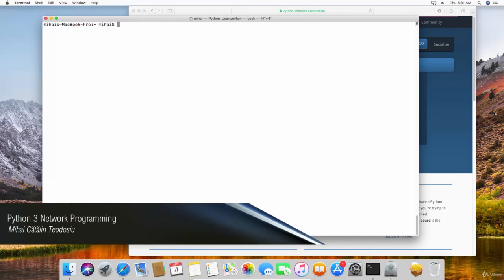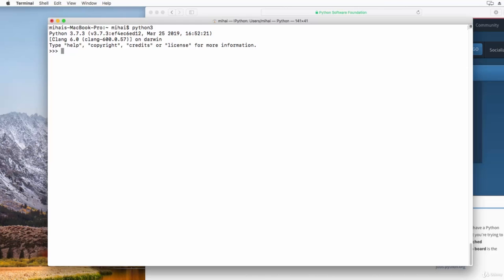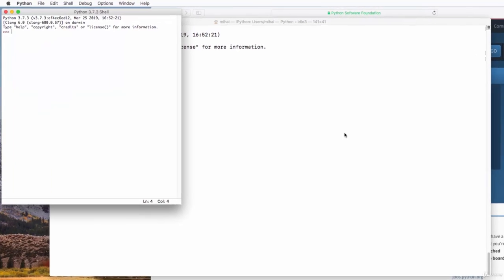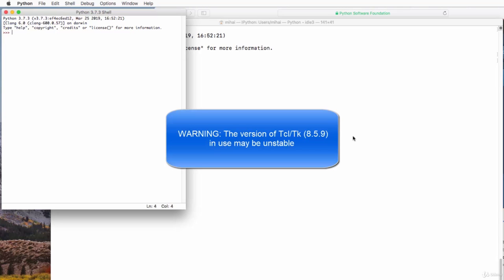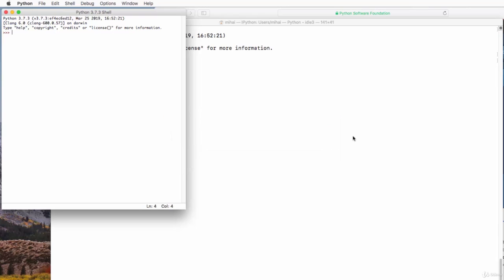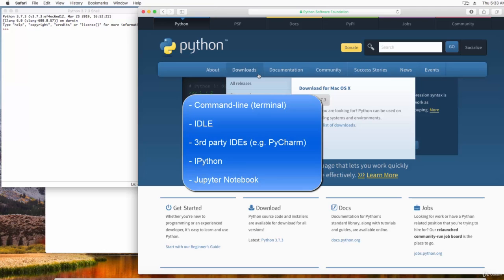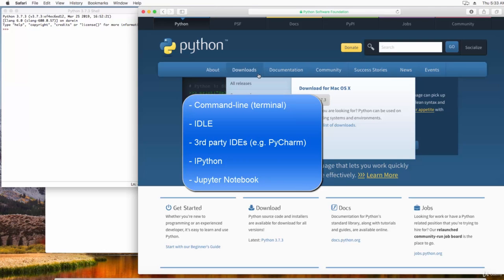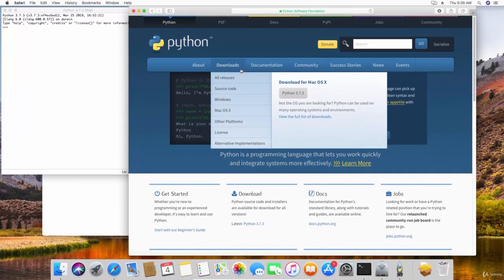013 The Python Interpreter & IDLE in macOS